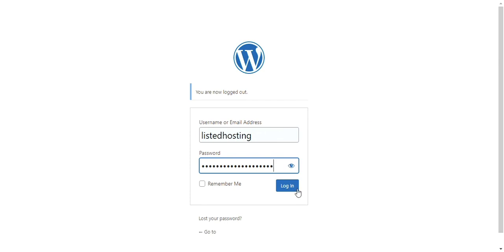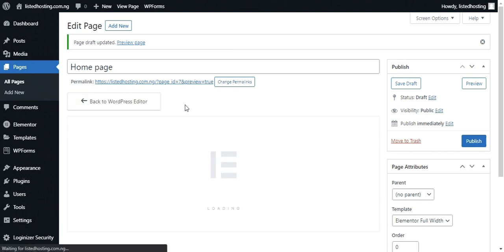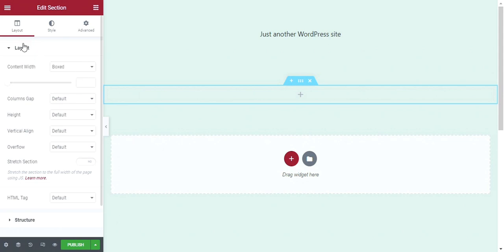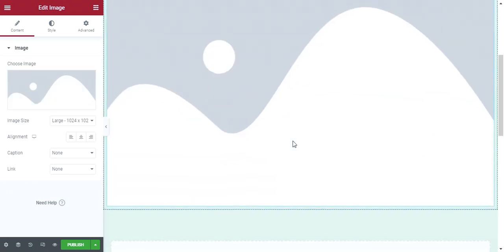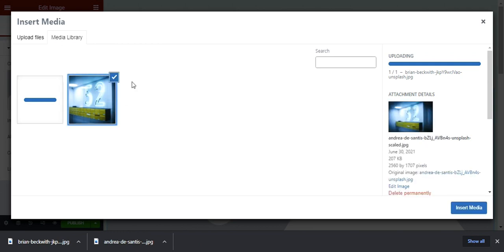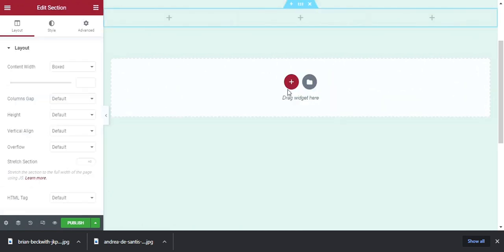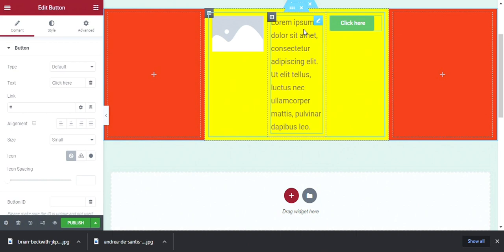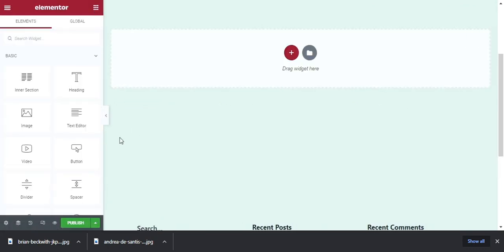Using Elementor Page Builder - 1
Elementor is a drag and drop website builder plugin for WordPress, that works on any theme and allows you to create and edit pages without code via a visual editor.